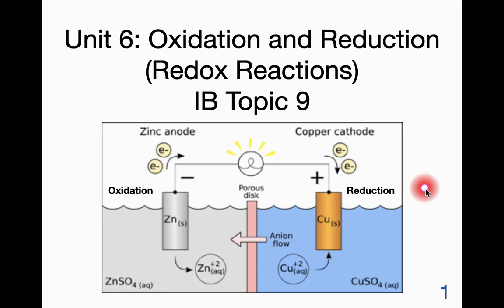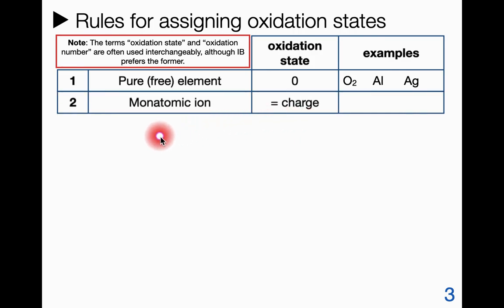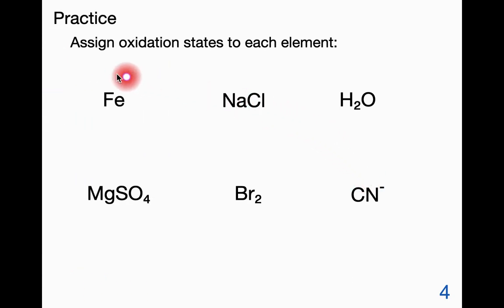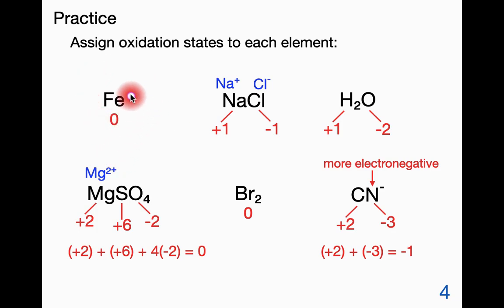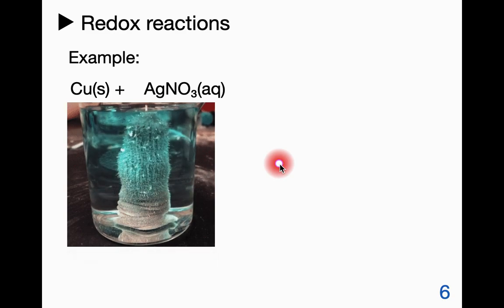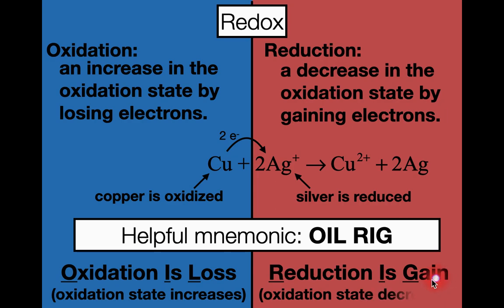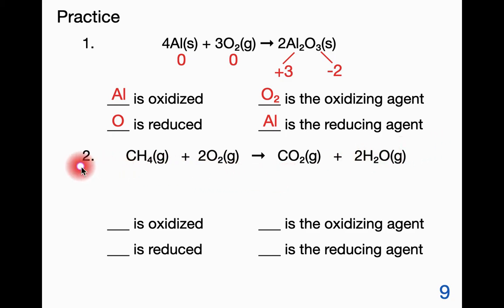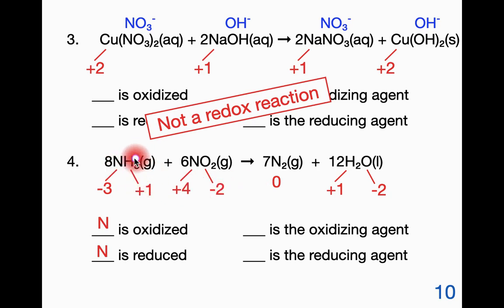Notes 6.1 Redox